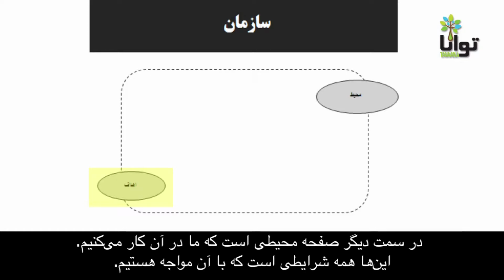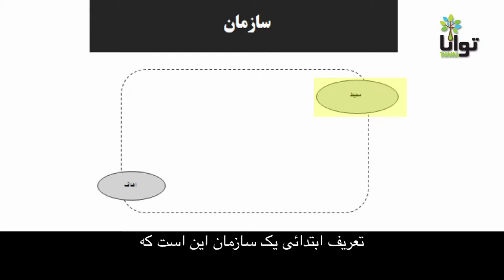جلسه هفتم تکنولوژی و دفاع از حقوق بشر با ایوان ماروویچ: مدیریت سازمان دهندگان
This video is in English with Persian subtitles.

این جلسه به معرفی روش‌های ساخت و نگه‌داری شبکه‌هایی که برای اطلاع رسانی، برنامه‌ریزی، هماهنگی، و همکاری استفاده می‌شود، می‌پردازد. دلایل پیوستن مردم به جنبش‌ها، چگونگی گرفتن نیرو و نحوه مدیریت و برانگیختن داوطلبان بررسی می‌شود. علاوه بر این، این جلسه نگاهی دارد به کنشگران دیجیتال و نقش آن‌ها در تلاش برای دفاع از حقوق بشر. با فهم دلیل انتشار ویروسی مطالب، شرکت کنندگان چگونگی استفاده از شبکه‌های سازمان‌دهنده را برای انتشار مطالب یاد می‌گیرند.

Lesson 7: Managing Organizers
This session will present ways to build and maintain networks which can be used for information dissemination, planning, coordination and joint action. It will as well examine reasons why people join causes, how to recruit and manage volunteers and how to keep them motivated. Additionally, it will look at the digital activist and his role in human rights advocacy effort. Understanding why things go viral will help participants learn how to use networks of organizers to make things go viral.